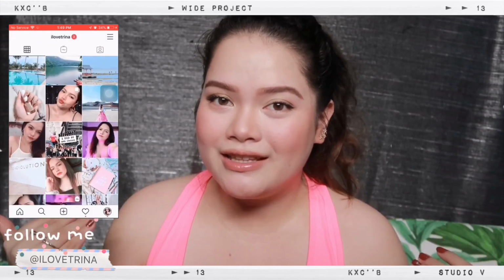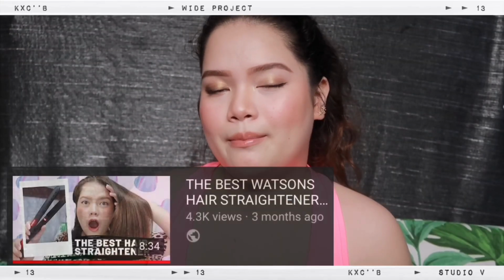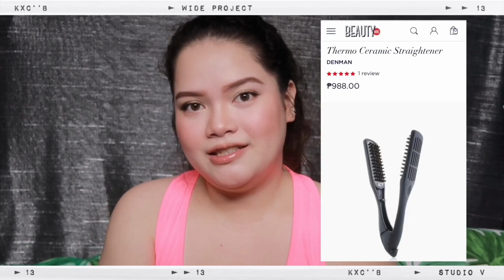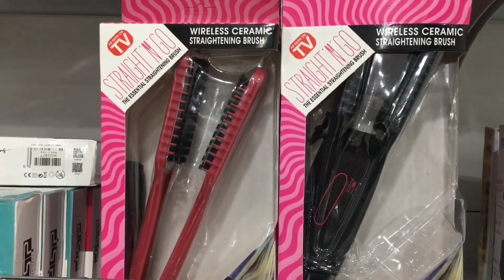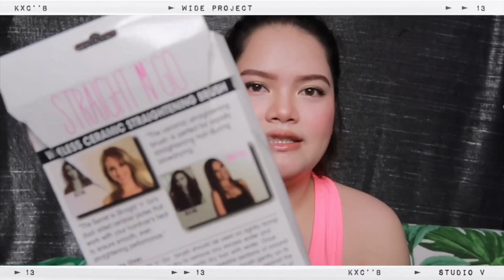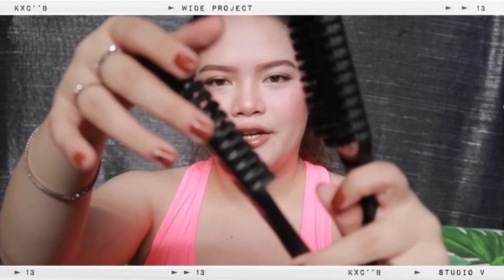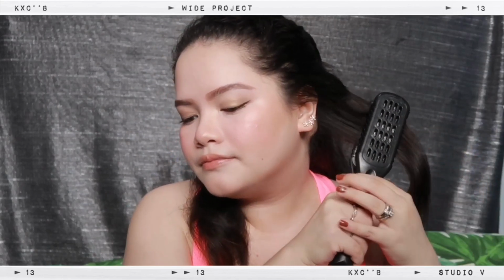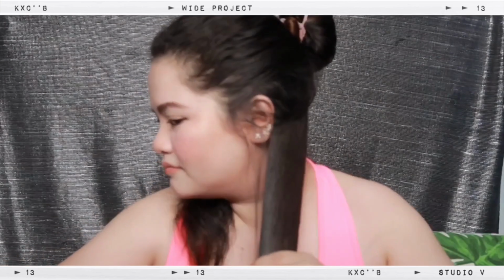HOW TO SUPER STRAIGHT HAIR AND MAKE IT LASTS | trinakaye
hi guys!! Sharing with you my current straighthairroutine this is a LIFE CHANGING for me eversince I started doing this method I get to straighten my hair easily. Hope you guys like it! 😊

Straight N’ Go: P209 from Mr. DIY